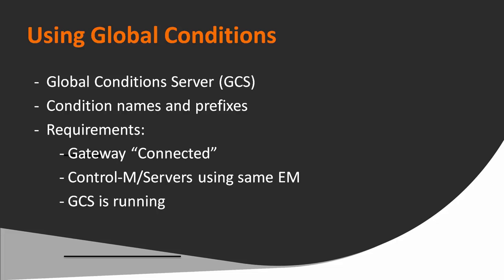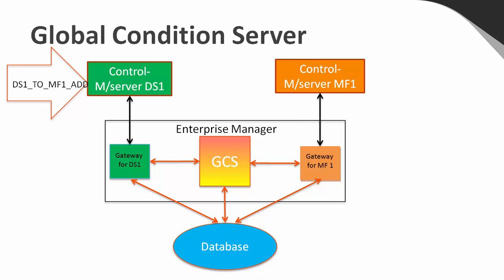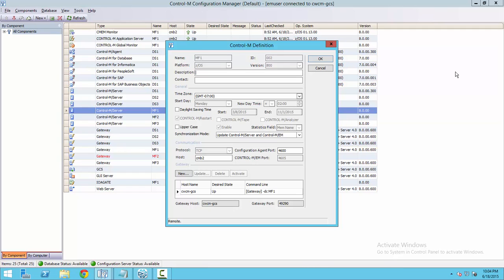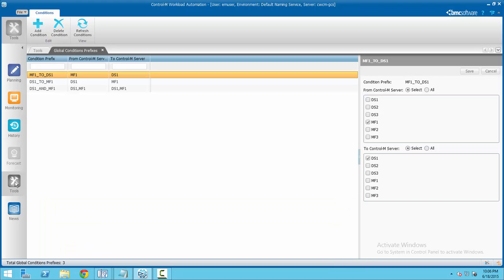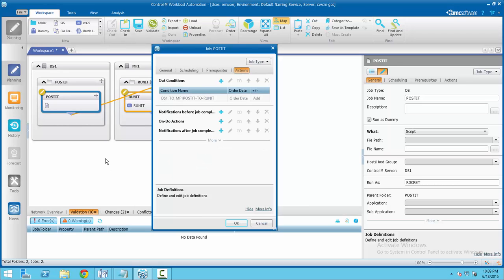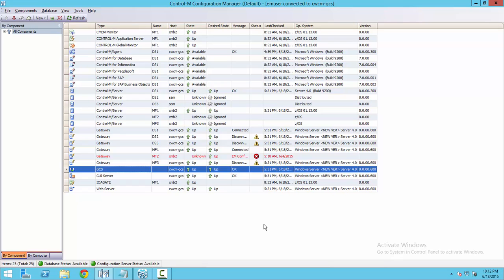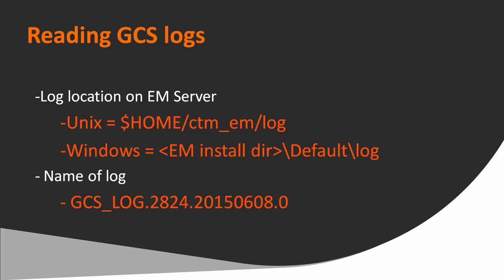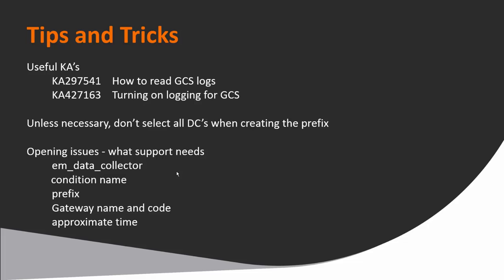Connect With Control M: Using Global Conditions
In June, Froilan and Richard discus when and how to use Global Conditions as well as basic troubleshooting techniques.